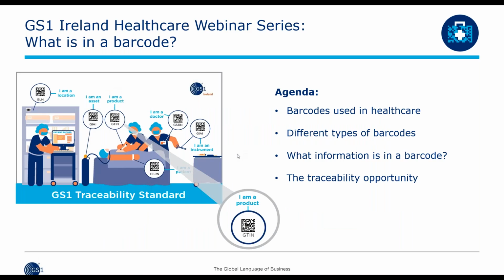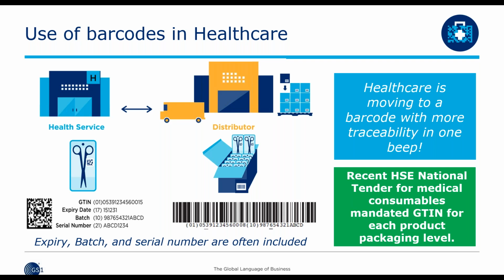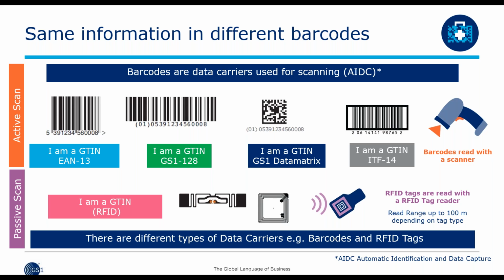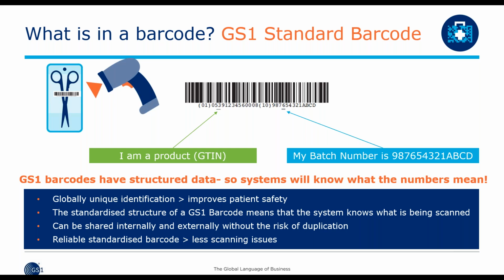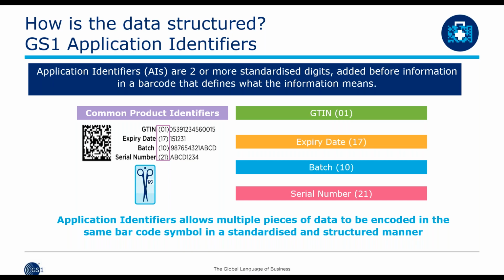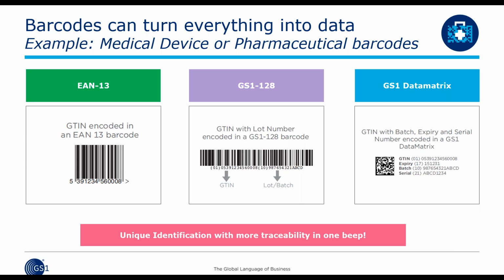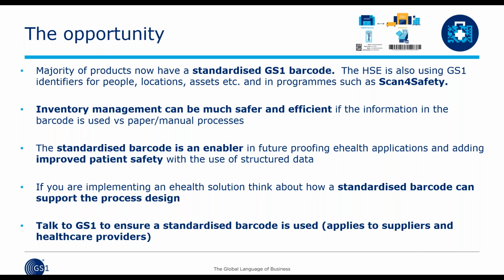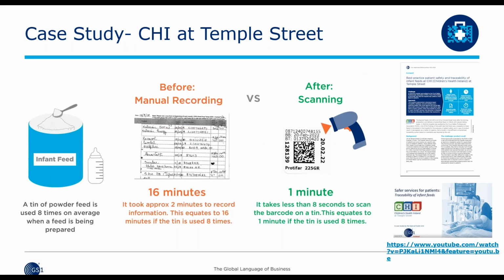GS1 Ireland Healthcare Flashtalk. What is in a barcode?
In the fourth installment of our Flashtalk series, find out what happens when you scan a barcode and what the data means.